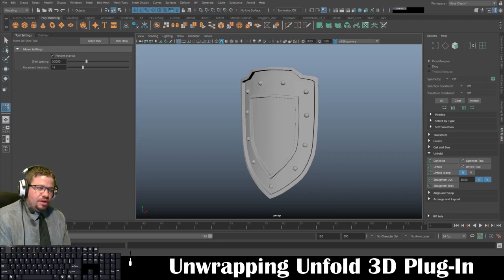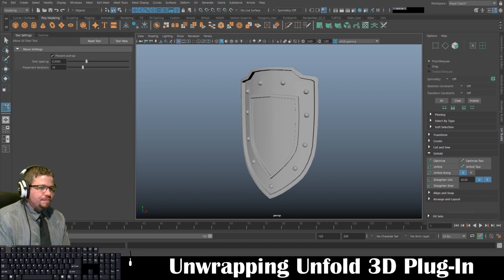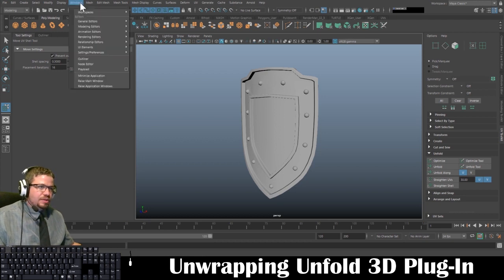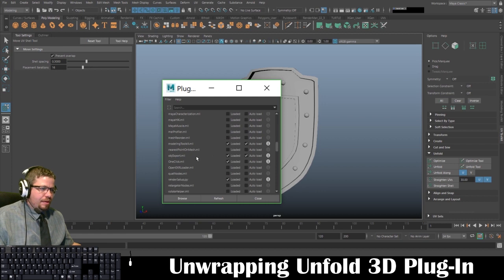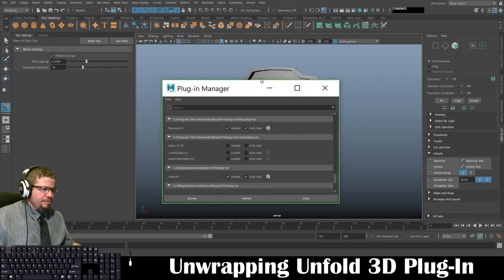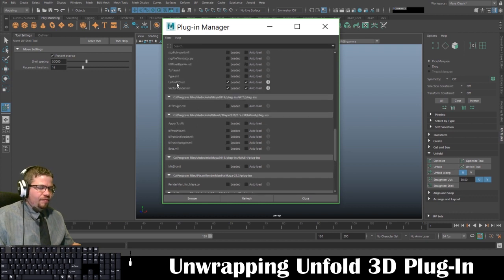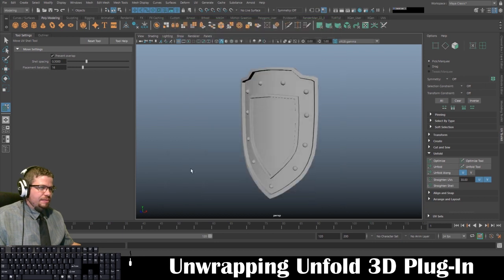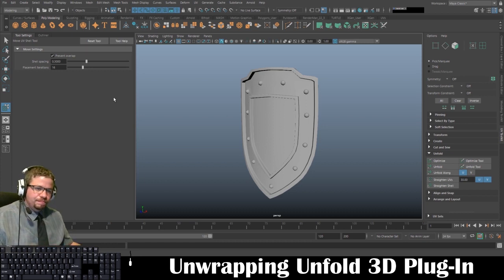Autodesk Maya 2019: Plug-in Unfold 3d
This just shows where to find the unfold 3d in the Settings & Preferences via the Plug-in Manager in Maya.